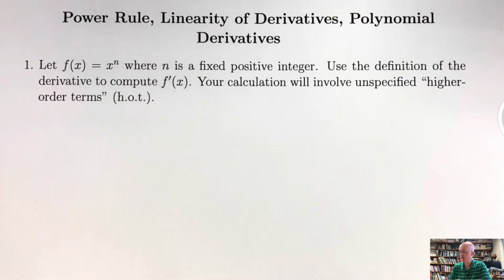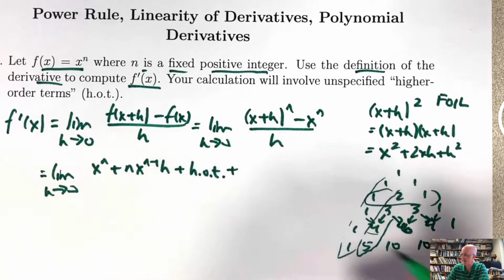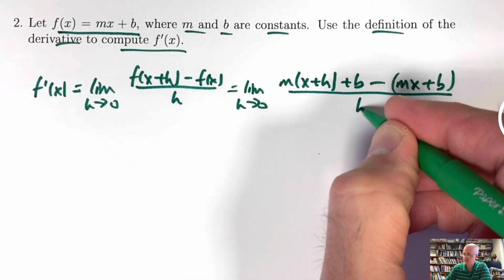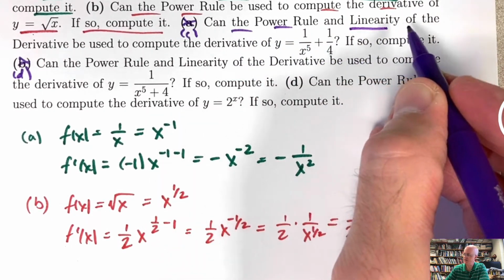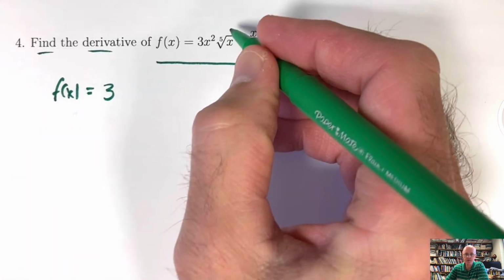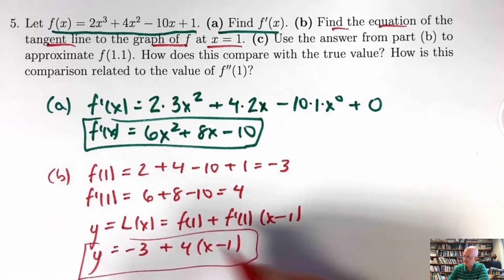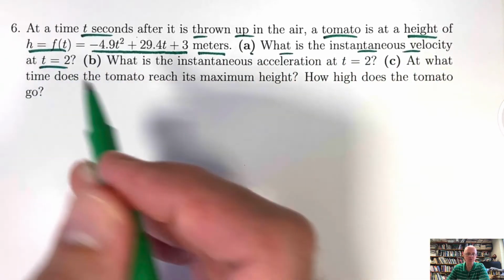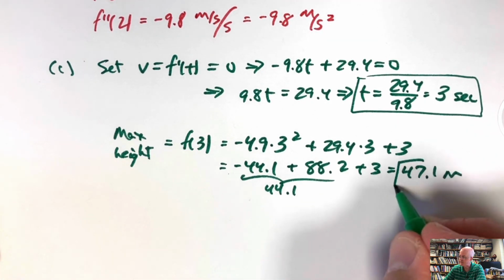Power Rule Proof, Linearity of Differentiation, Polynomials (Calculus Problems and Solutions)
Use the limit definition of the derivative to prove the power rule for derivatives: (x^n)'=nx^n-1 when n is a positive integer. This is also written d/dx x^n=nx^n-1. Prove (mx+b)'=m as well. Then compute derivatives of power functions and polynomial functions using linearity of differentiation (linearity of the derivative operator). Infinite Powers, How Calculus Reveals the Secrets of the Universe

The Binomial Theorem is used with "higher-order terms" here. It's related to Pascal's triangle. It can also be written in terms of summations involving combinations (n choose k).

(0:00) Prove the Power Rule when n is a positive integer (with the limit definition of the derivative)
(8:09) Prove (m*x+b)'=m for all x with the limit definition of the derivative
(11:43) Find the derivatives if possible (with the Power Rule and Linearity of the Derivative Operator)
(18:01) Find the derivative (involves fifth root and a fraction) with the Power Rule and Linearity
(21:04) Derivative and tangent line of polynomial function
(27:21) Free fall problem (use derivatives)